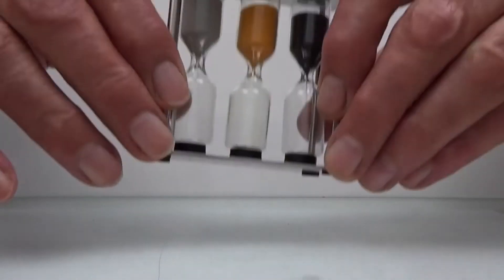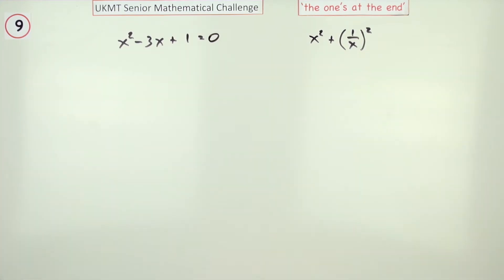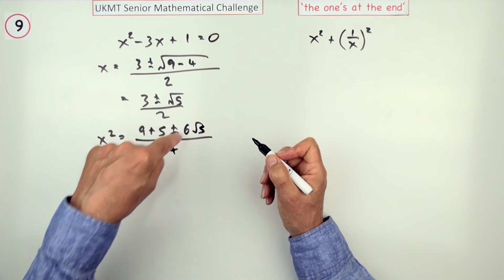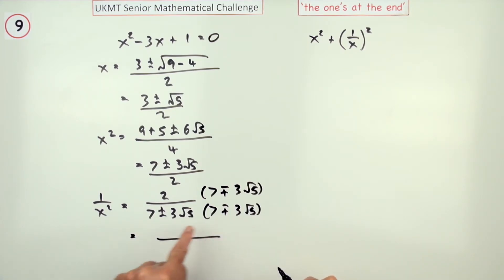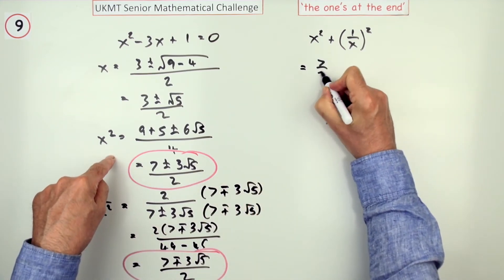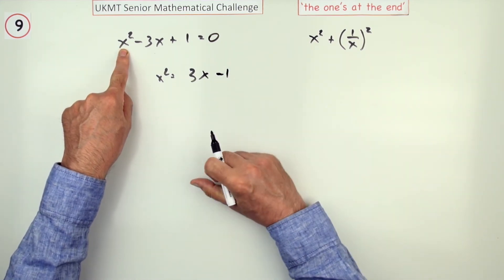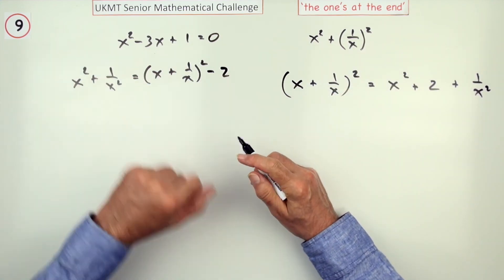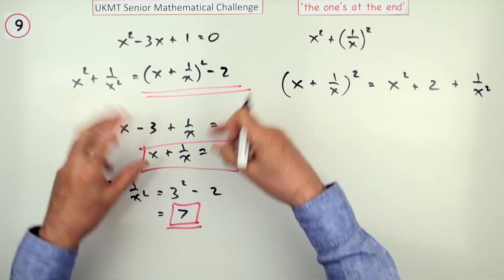UK Senior Maths Challenge 1998 no.24 (S.9)